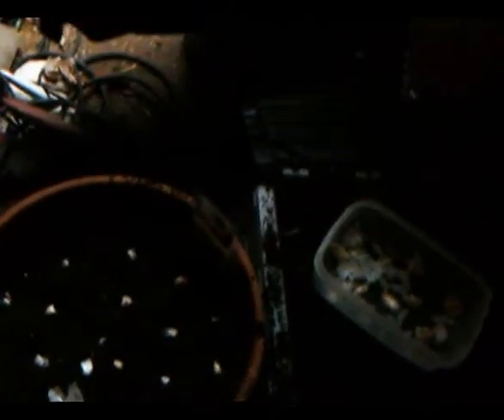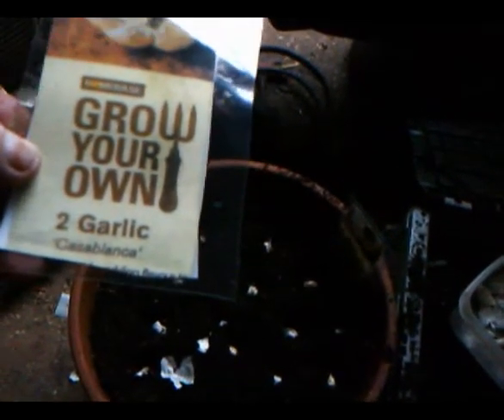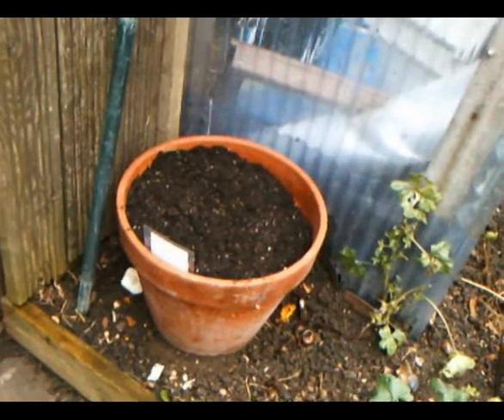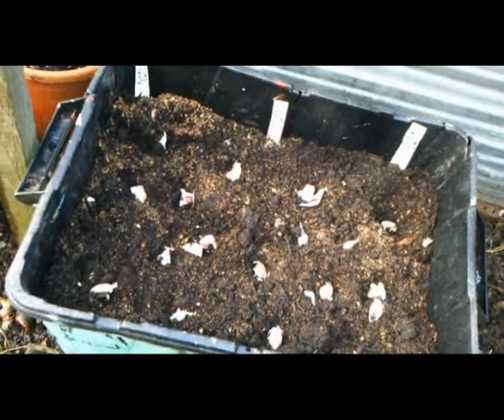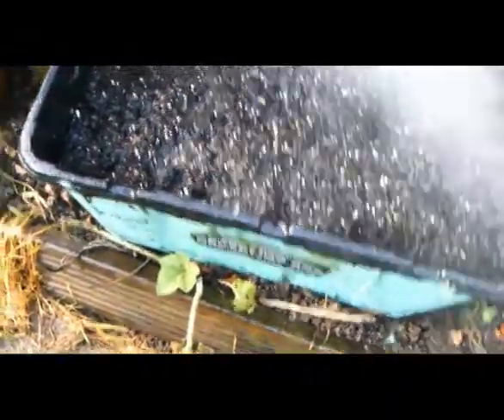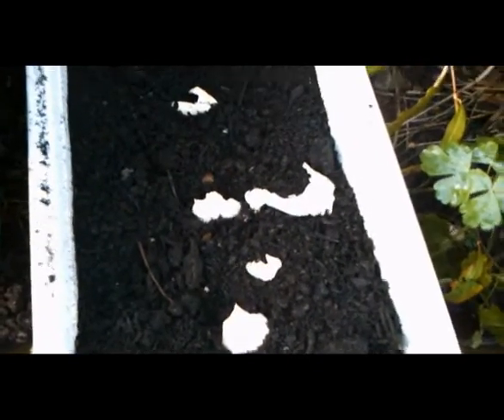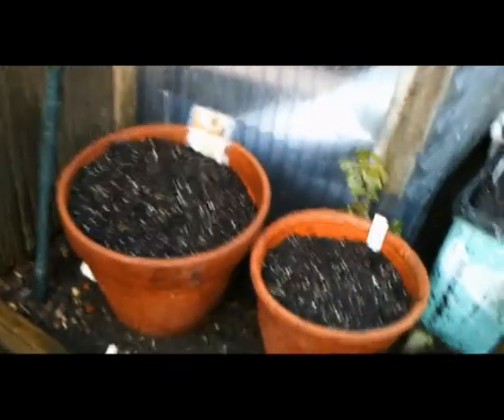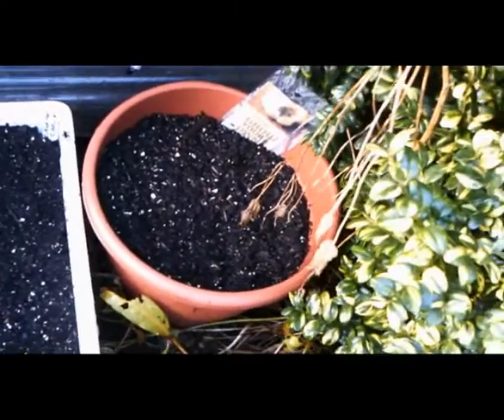Growing Garlic At home Nov 2011.wmv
My first effort at, Growing Garlic At home Nov 2011 four diffrent types